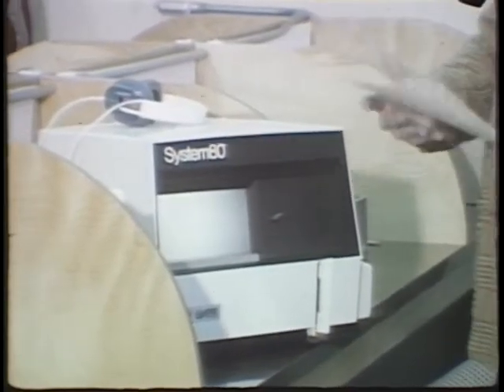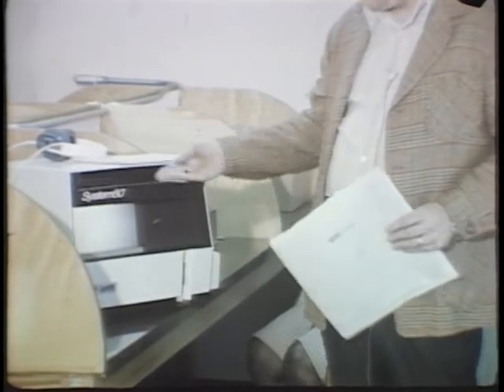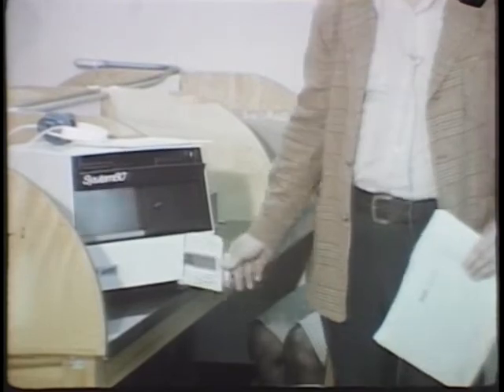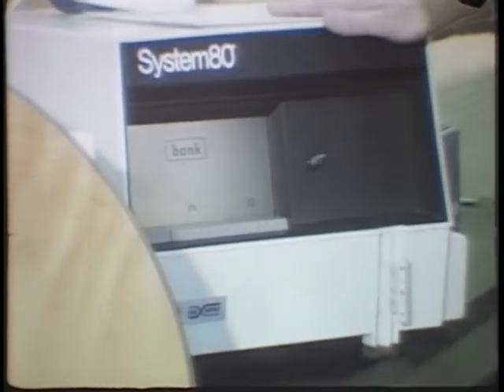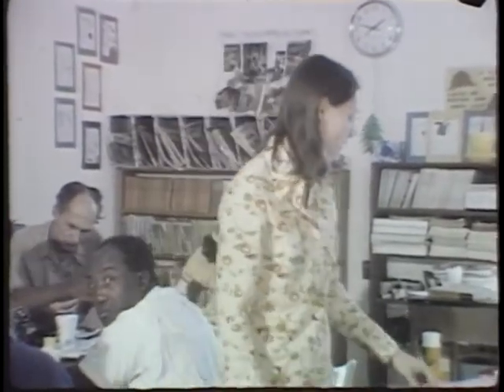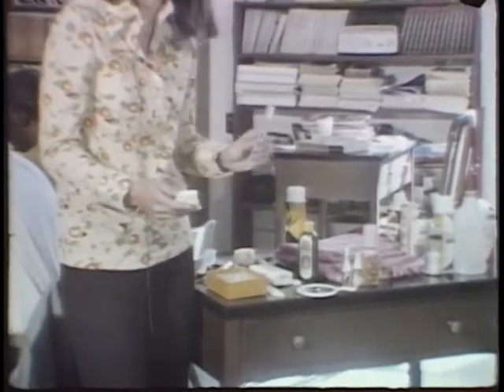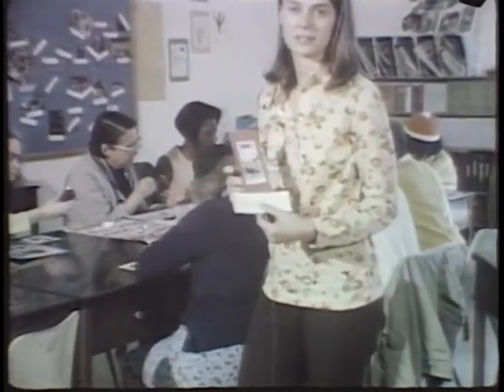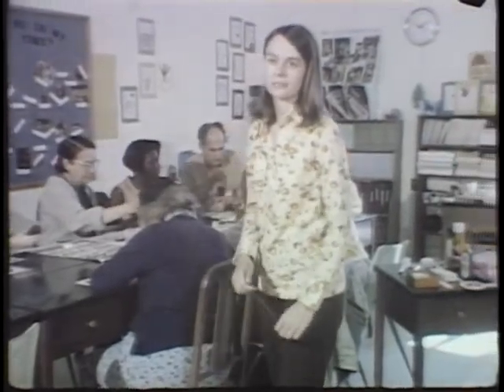Florida State Hospital (1970s)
This film is a history of Florida State Hospital in Chattahoochee, Florida. It shows the grounds of the hospital, staff and patients. Individual staff members go over special activities, training programs and equipment. Produced by WFSU-TV.

To see full-length versions of this and other videos from the State Archives of Florida,

Repository:  State Library and Archives of Florida, 500 S. Bronough St., Tallahassee, FL